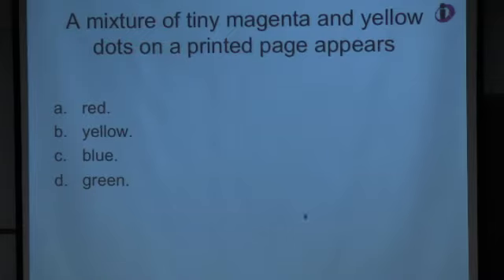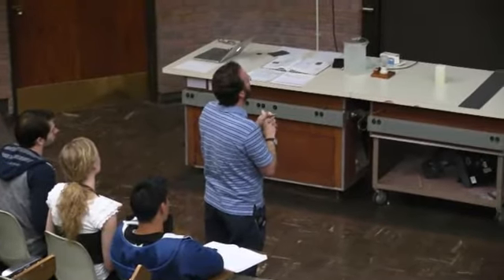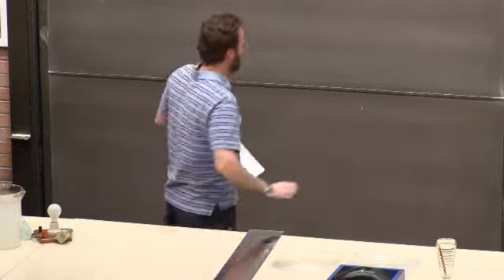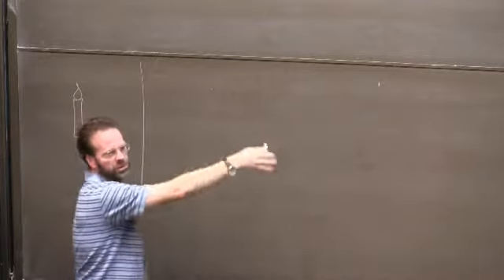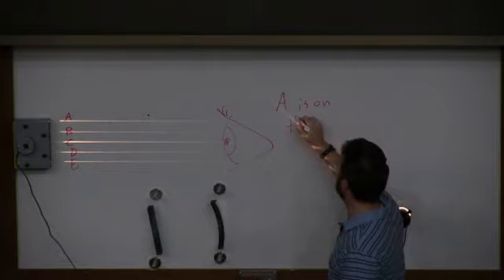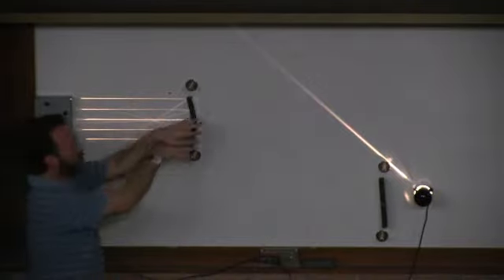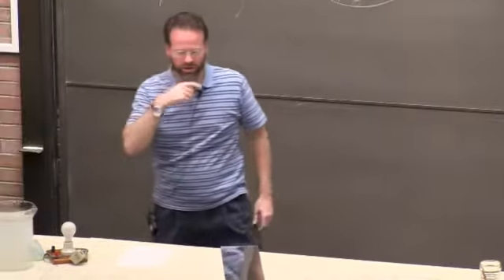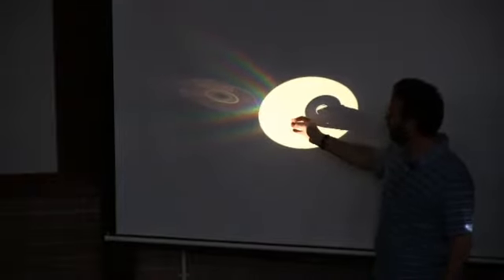The Way Things Work: Apr. 12, 2013